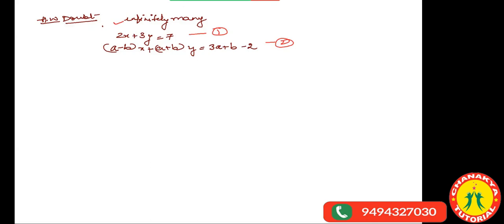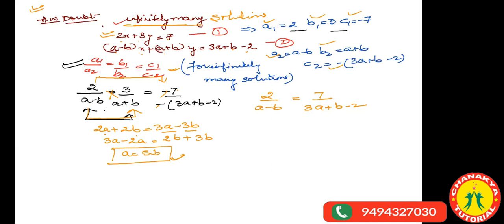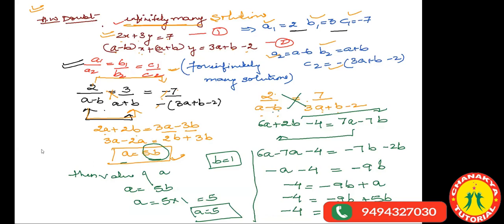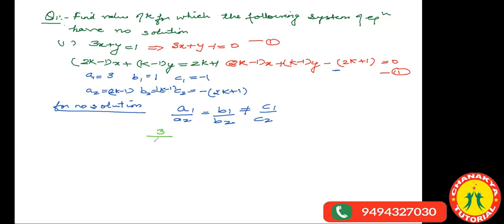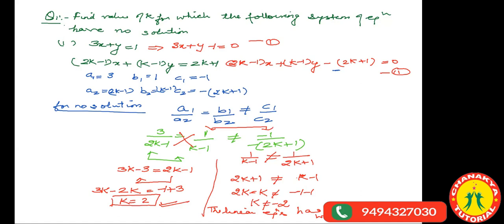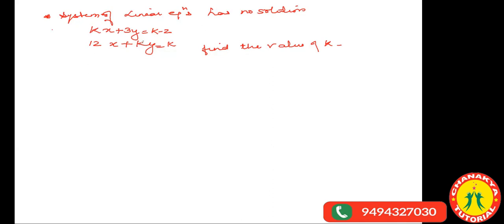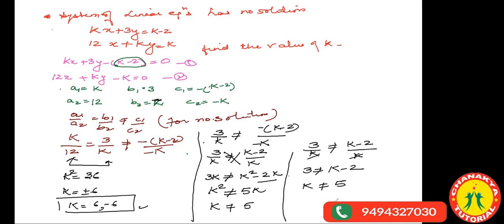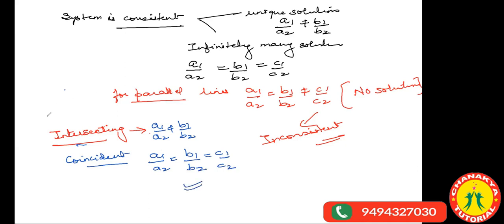Equations in two variables L7